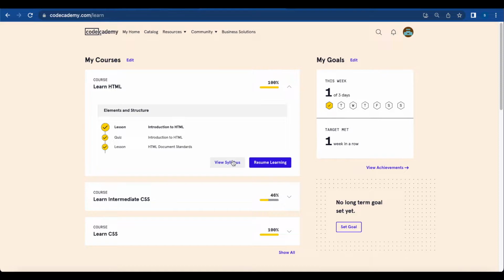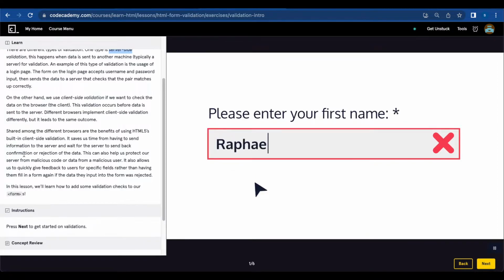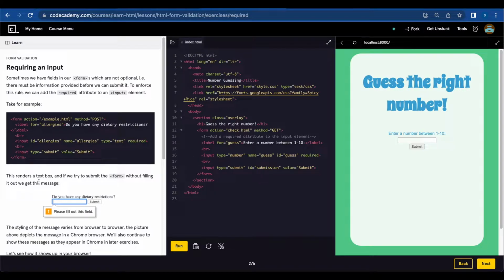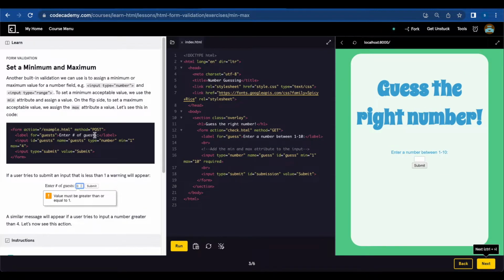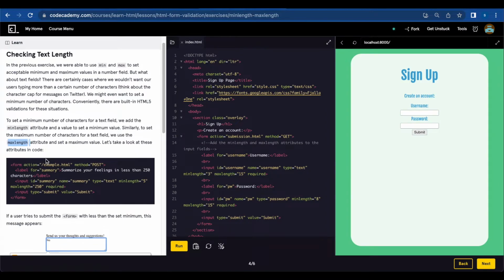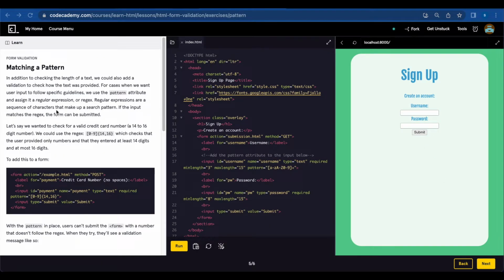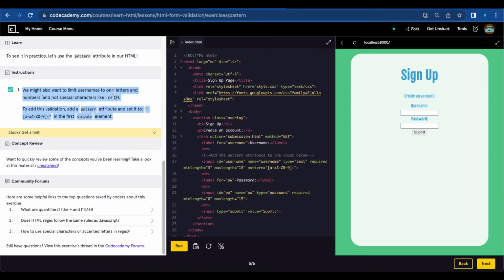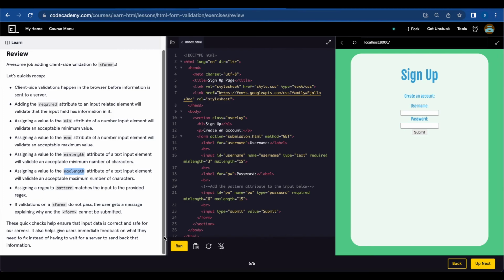HTML Form Validation | Day 10 Codecademy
Today I worked on the Form Validation Module from Codecademy.